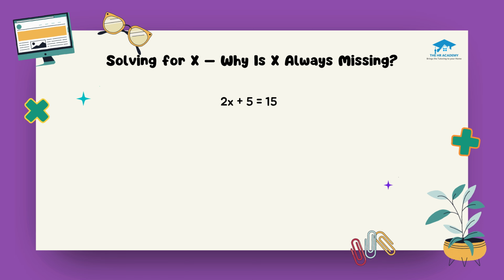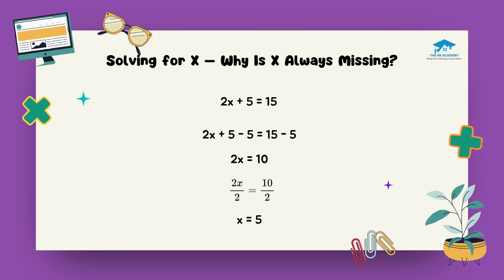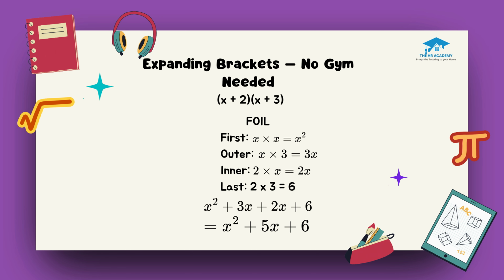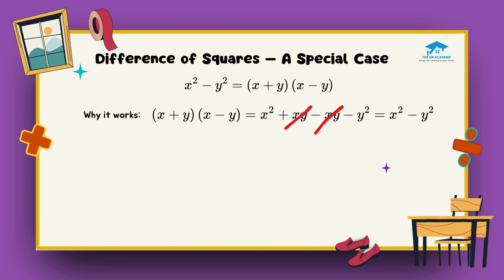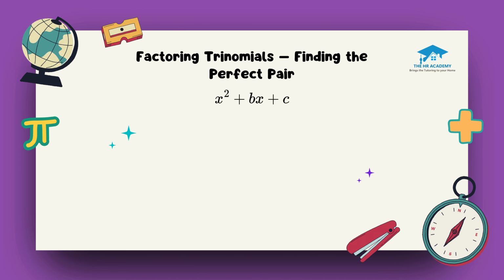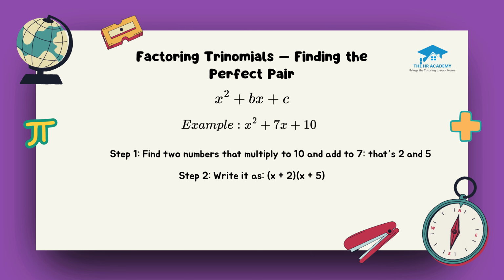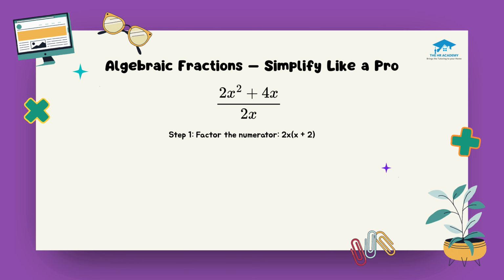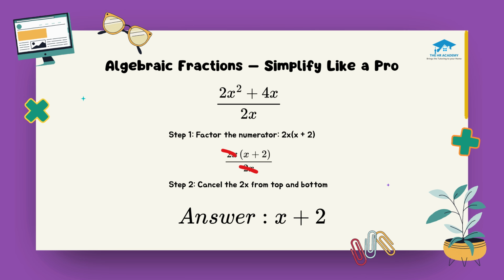ALGEBRA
🧠 Classic Algebra Review | Grade 11 & 12 Maths | Solving for x, Factoring, and More

Struggling with Algebra? We've got your back!
This video covers the most important algebra techniques every Grade 11 and 12 learner needs to master.

Timestamps for this lesson:

0:05 Solving for x step-by-step
0:56 Expanding brackets with confidence
1:50 Understanding and applying the difference of squares
3:01 Factoring trinomials like a pro
4:00 Simplifying algebraic fractions

📘 Whether you're revising for tests, exams or just need help understanding algebra once and for all—this lesson is for YOU!

Students preparing for final exams

Teachers & tutors looking for a solid teaching reference

Your support helps us create more great content just for you!